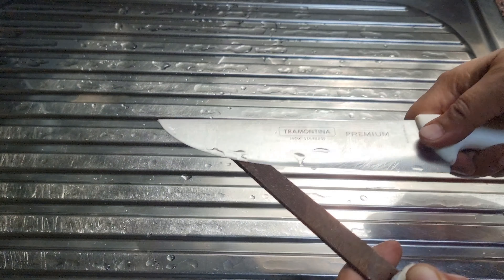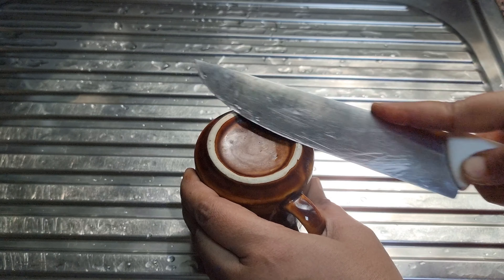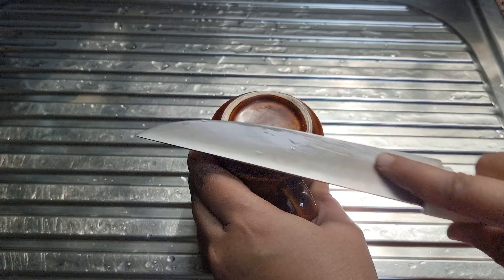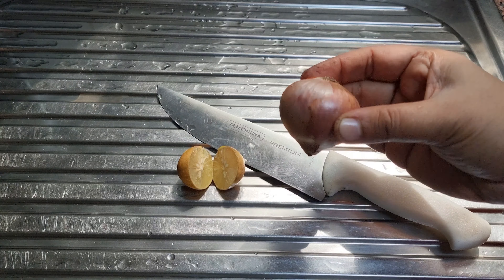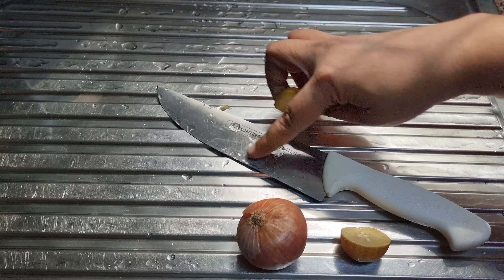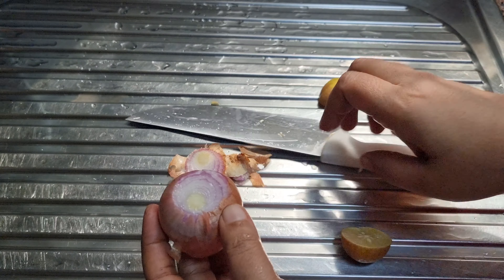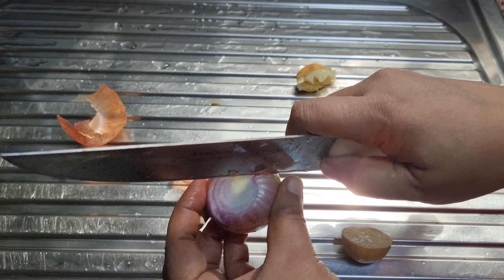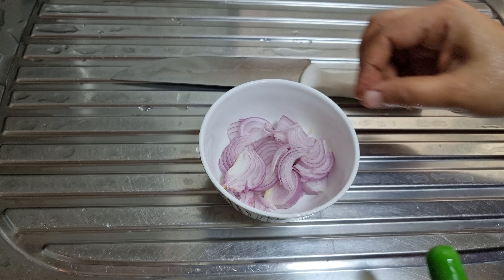Amazing kitchen tips and tricks|Easy sharpening of knife|No more tears while cutting Onion